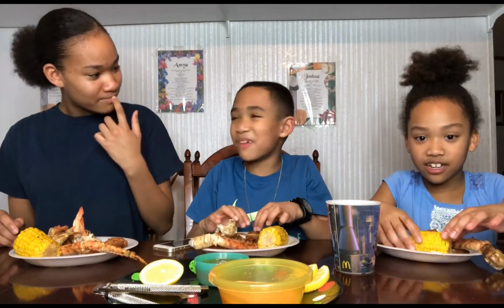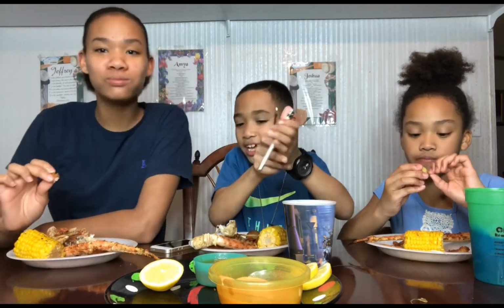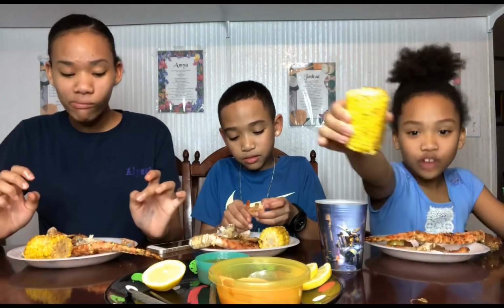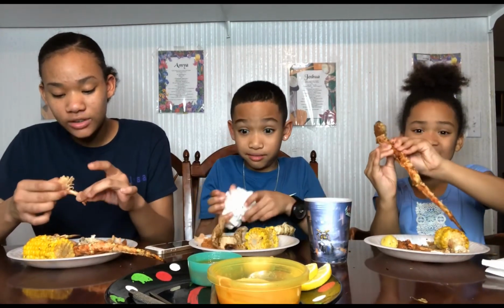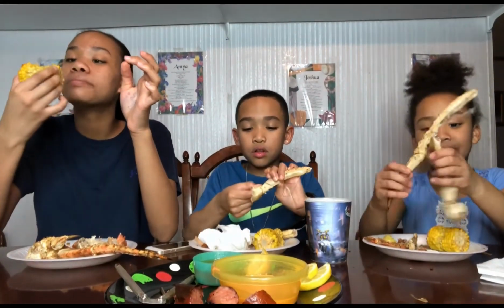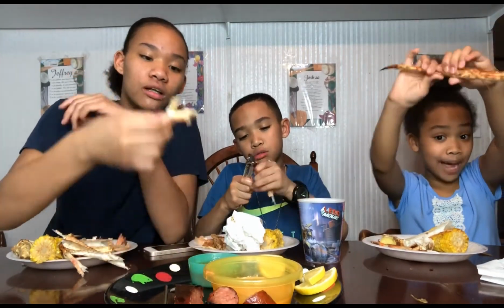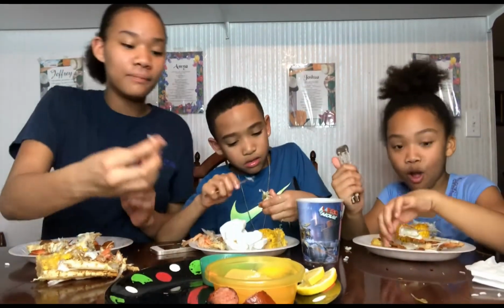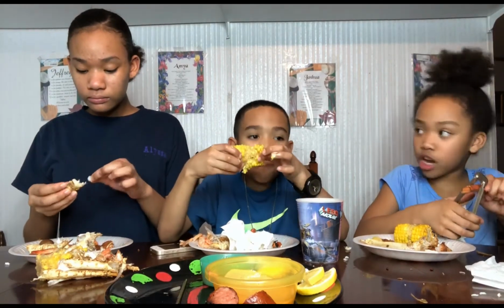Our First Seafood Mukbang with Quttie Que Sauce & Tae and Lou’s Butter Sauce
It’s The Cobb Crew and You Know What We Do! It’s a seafood Mukbang!!